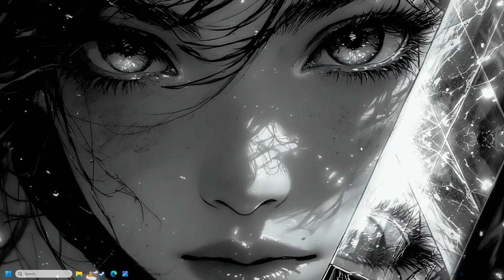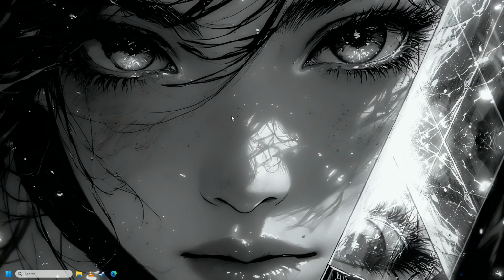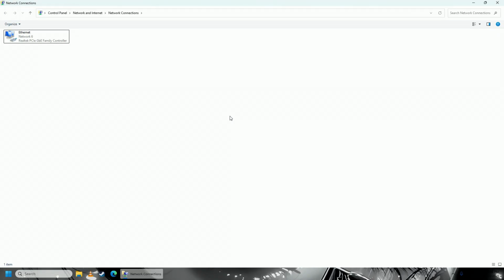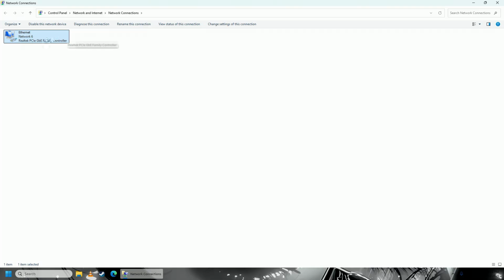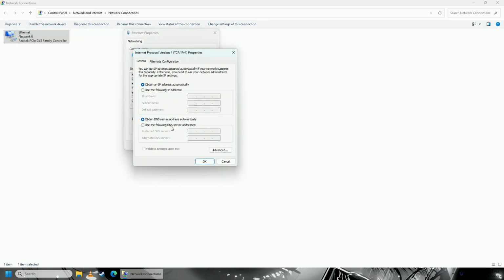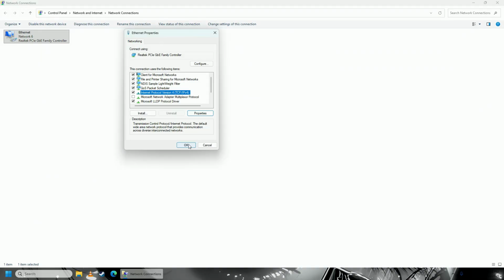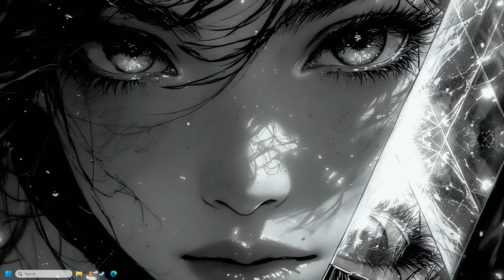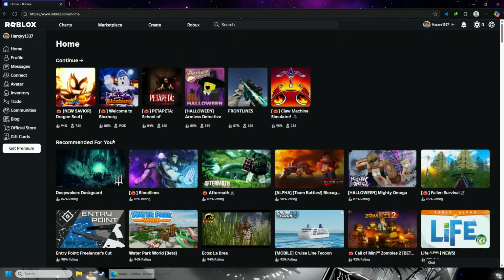How to Solve 504 Gateway Timeout Error (2025)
Getting a frustrating *504 Gateway Timeout Error* when trying to access websites? This common HTTP status code indicates that one server didn't receive a timely response from another server. Our updated *2025* guide provides the most effective solutions to resolve this issue from both user and website perspectives.

*Refresh the Page and Wait*
The simplest solution for a *504 Gateway Timeout Error* is often refreshing the page. We show you how to properly refresh using Ctrl+F5 for a hard reload that bypasses your cache. Sometimes this *Error* is temporary and resolves within minutes as server traffic decreases.

*Check the Website's Server Status*
The *504 Gateway Timeout* often originates from the website's servers. We demonstrate how to check if other users are reporting the same issue using downtime monitoring services. This helps determine if the *Error* is on your end or the website's infrastructure.

Your local network connection can contribute to timeout issues. We guide you through power cycling your modem and router to establish a fresh connection. This can resolve the *504 Gateway Timeout Error* caused by network congestion or temporary ISP issues.

Corrupted cached data can cause communication errors with servers. We provide the *2025* method for completely clearing your browser's cache, cookies, and DNS cache. This eliminates locally stored data that might be causing the *Gateway Timeout Error*.

*Try Alternative Access Methods*
If the *504 Gateway Timeout Error* persists, we show you how to access the website through alternative methods. This includes using mobile data instead of WiFi, trying a different browser, or accessing the site through a web proxy as a temporary solution.

Follow these updated *2025* solutions to effectively *Solve* the *504 Gateway Timeout Error* and restore your access to websites and online services.

- TechVersity